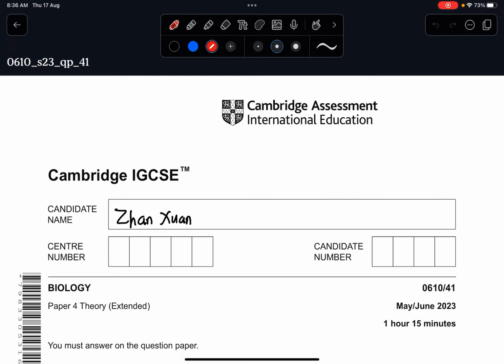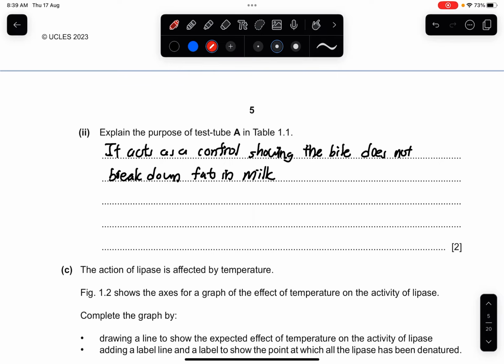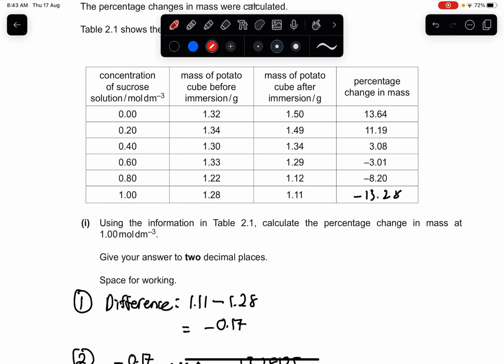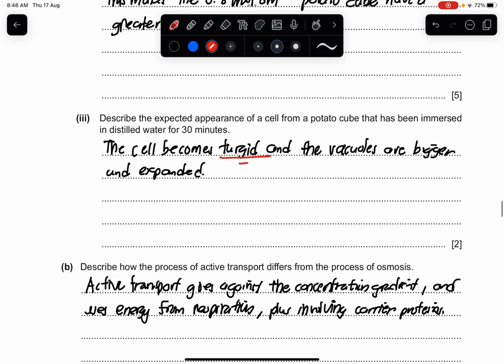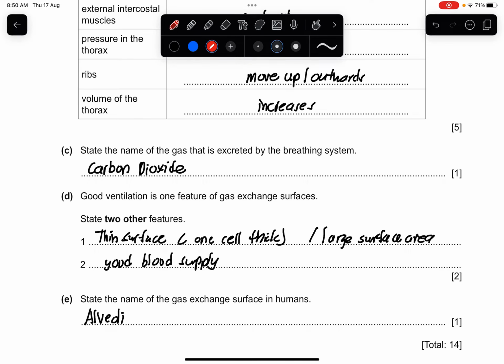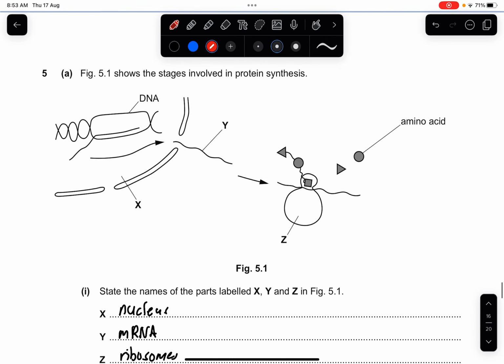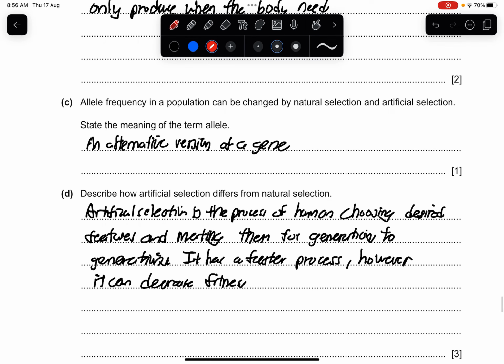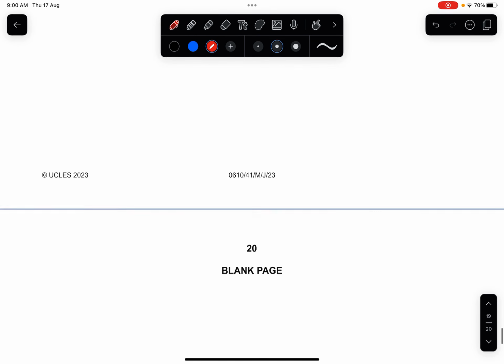IGCSE Biology (0610) - 0610/41/M/J/23 | May/June 2023 Paper 41 (Extended)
Timestamps
Question 1a) 0:29
Question 1b) 1:46
Question 1c) 4:24
Question 1d) 5:47
Question 2a) 6:44
Question 2b) 10:48
Question 2c) 11:35
Question 2d) 11:43
Question 3a) 12:04
Question 3b) 13:22
Question 4 14.40
Question 5 17:56
Question 6 22:35
Question 6b) 24:05